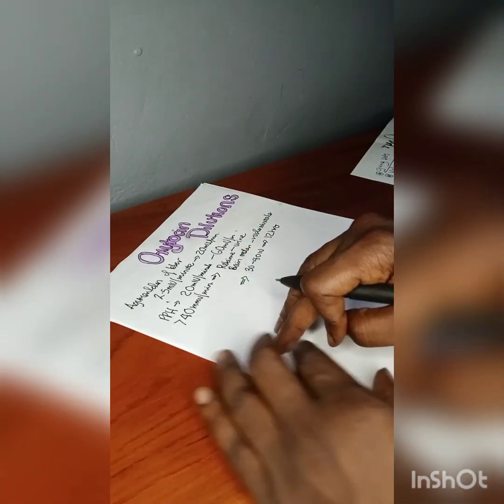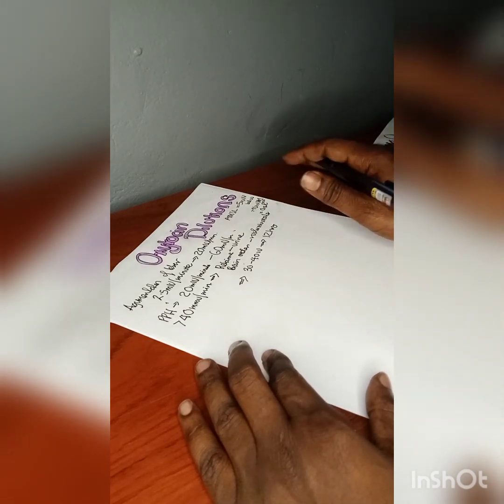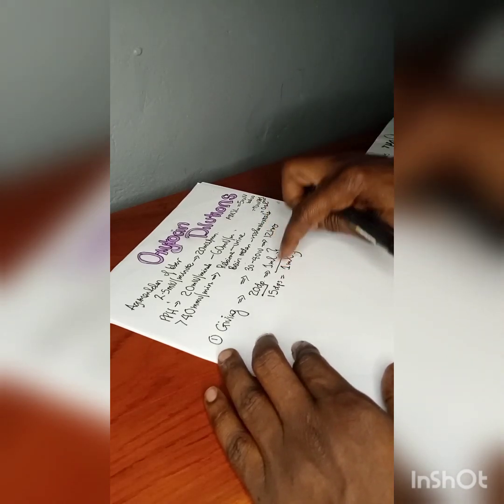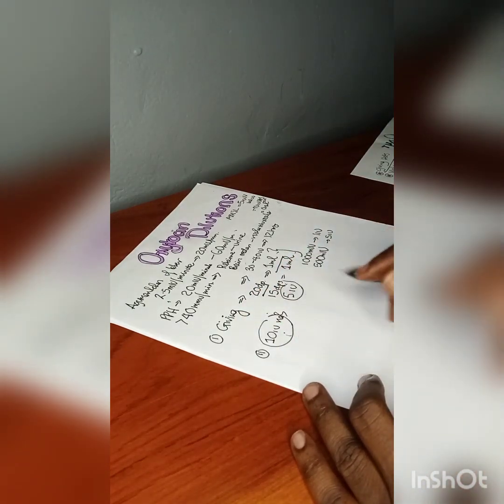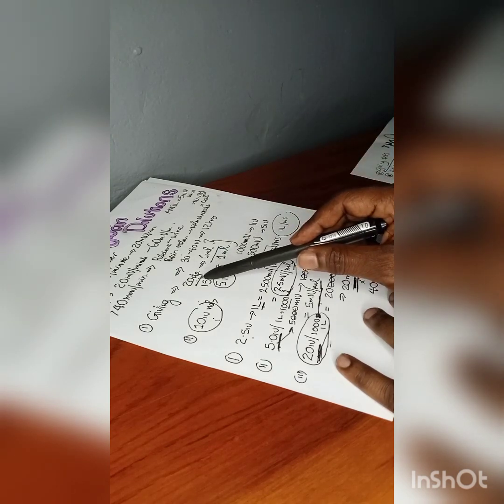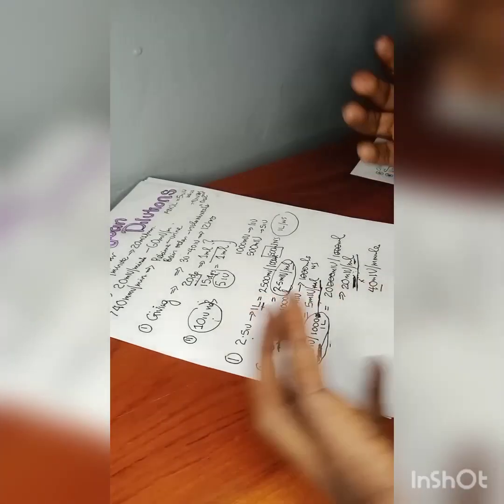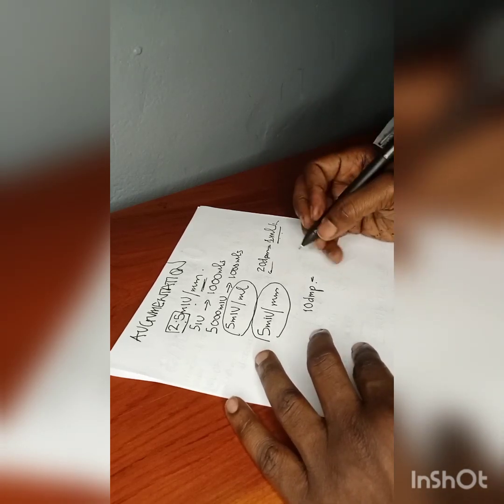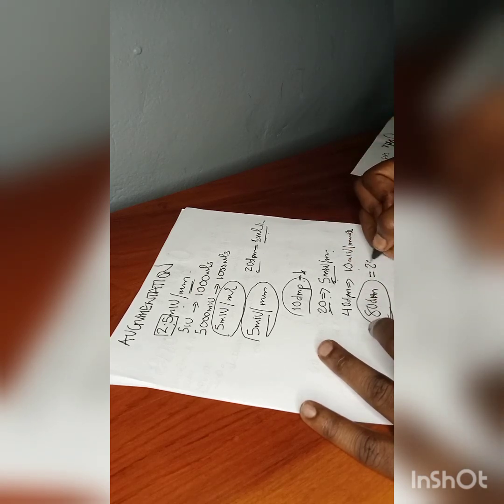Oxytocin dilution dosing basics. (no infusion pumps here !)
Oxytocin infusion dilutions. (infusion pumps theliz no)